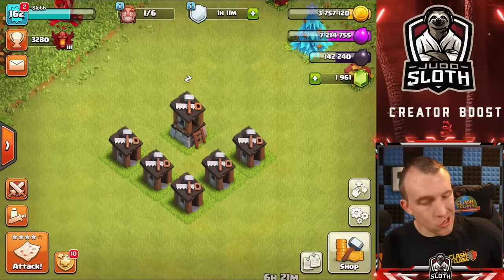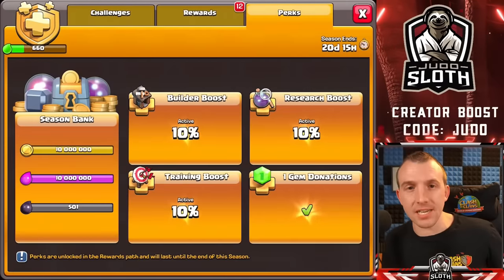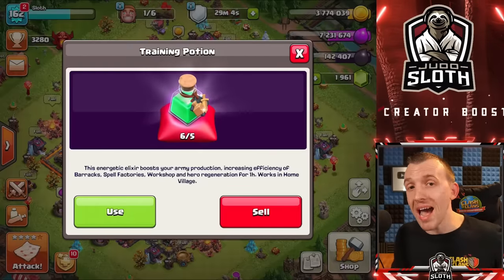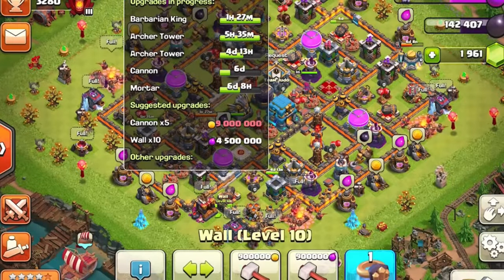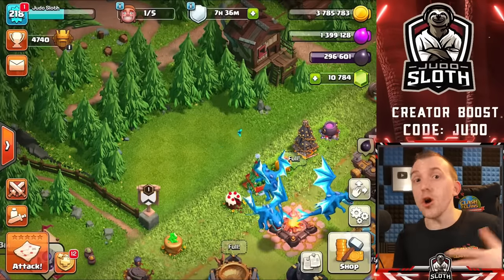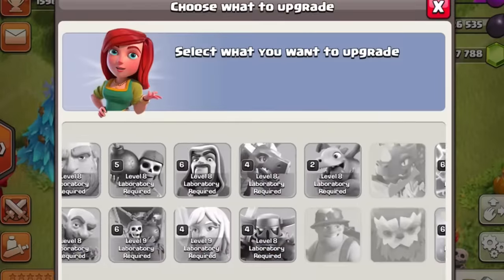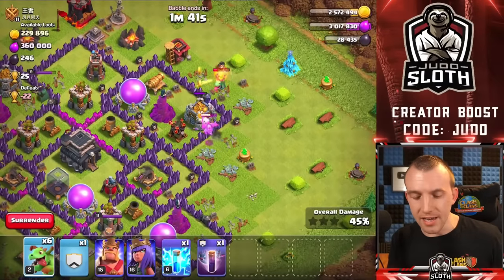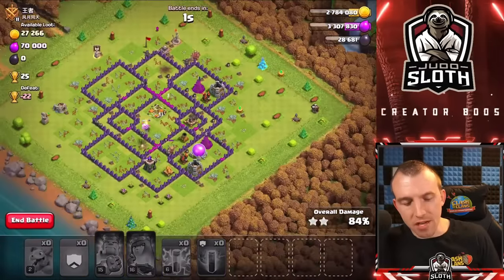Secrets to Upgrade Your Walls Fast (Clash of Clans)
How to Upgrade Walls Fast in Clash of Clans! Judo Sloth Gaming explains all of the Secrets to Upgrading Walls Fast which includes Builder Management, Farming Strategies and Best use of Resources including the Wall Rings. Whilst this is a heavily requested video I would recommend you focus on the rest of your base first and walls are secondary once you have excess loot from farming. Enjoy and Good Luck!

Video Chapters:
0:00 Introduction
0:15 Most Important to Upgrade Walls Fast
2:21 Motivational Advice for Upgrading Walls
3:00 Take Advantage of Perks in the Gold Pass
3:44 Recommended Farming Army for Walls
4:31 Importance of Training Potion and Farming
6:54 Awareness of Other Upgrades
7:33 Should I Upgrade my Town Hall?
8:12 Wall Rings from the Trader?
8:44 Wall Ring Usage
9:31 Wall Rings from Clan Games Advice
10:22 Clan War League Medals Advice
11:35 Other Tips to Consider
13:15 How to use Mass Baby Dragon Farming Attack